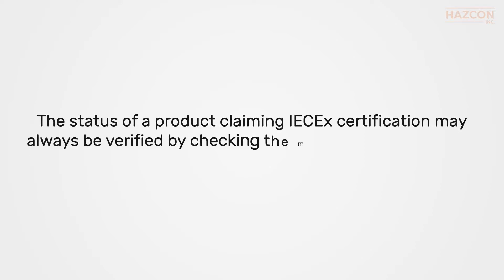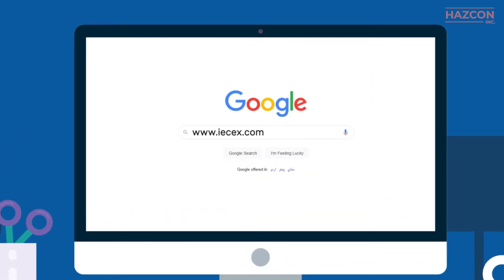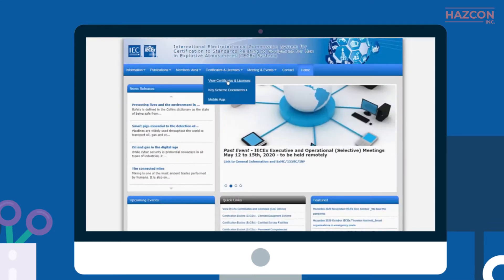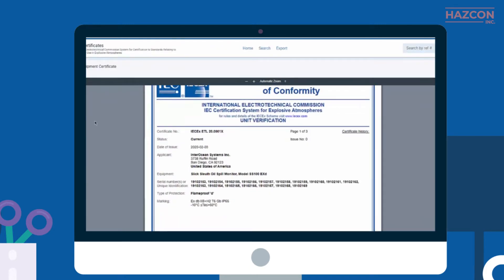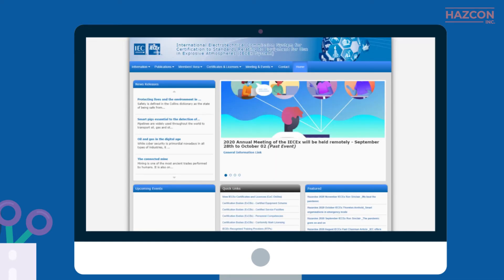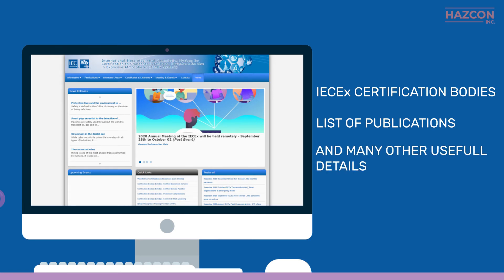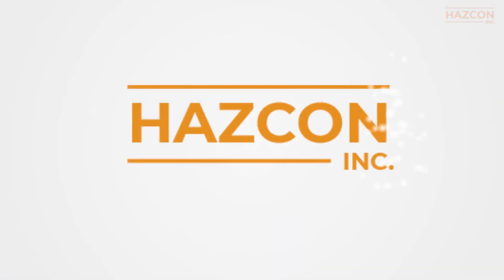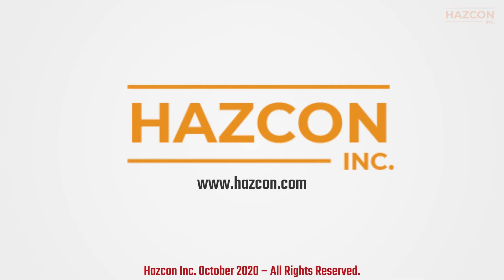How to check the status of product claiming IECEx certification!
The status of a product claiming IECEx certification may always be verified by checking the master list of certificate numbers on the IECEx website as follows:
o Log onto the IECEx website
o Go to the “Certificates and Licenses” menu
o Select “View Certificates and Licenses”
o In the right corner you can type the IECEx certificate number and see more details provided for that certificate

You may also find other useful information on the IECEx website such as a list of approved IECEx Certification Bodies, a list of publications, and many other useful details.